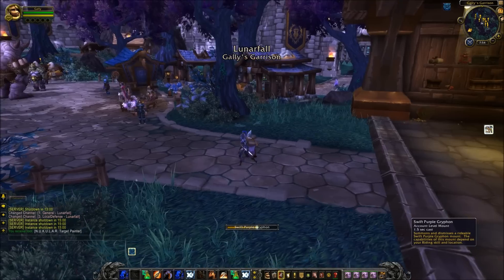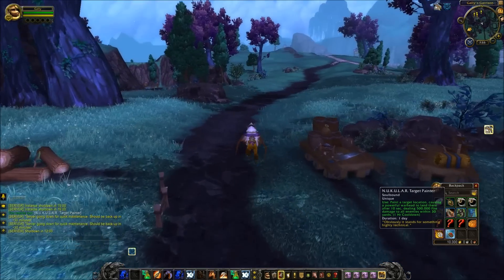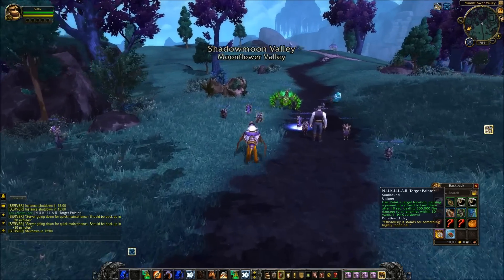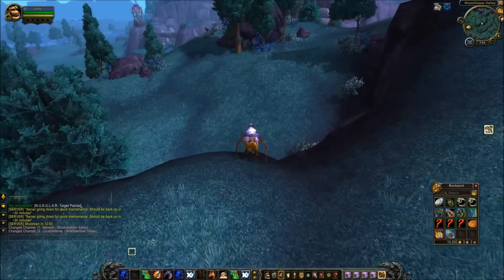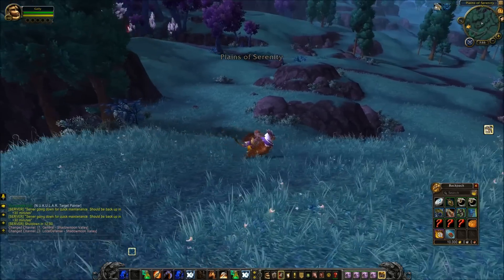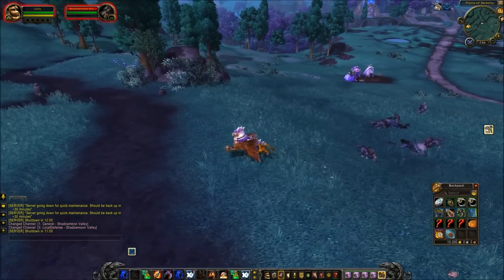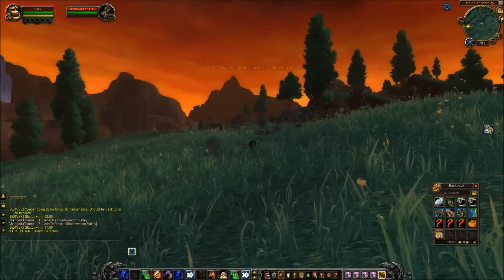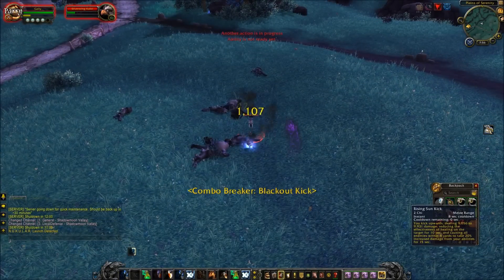Warlords of Draenor: Nukular Launch Detected!